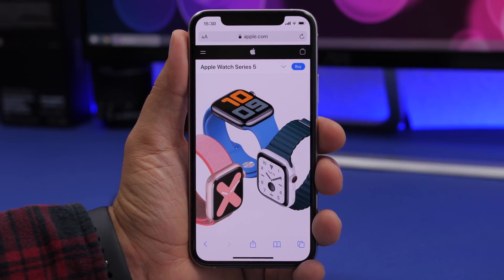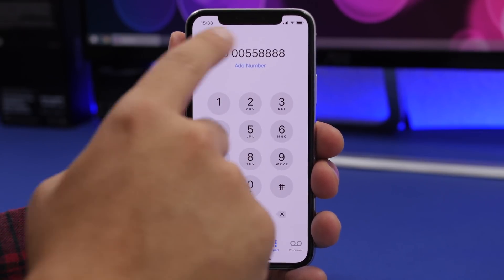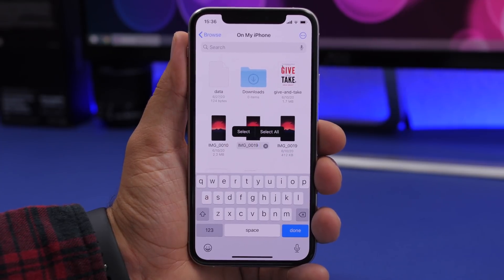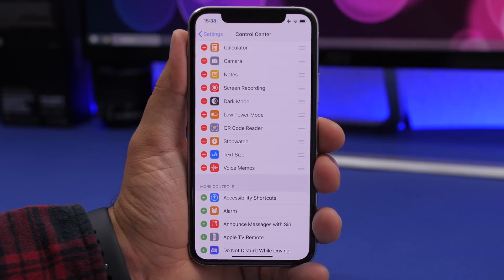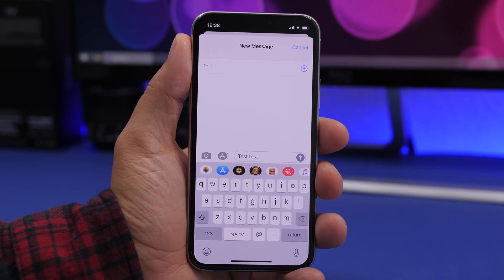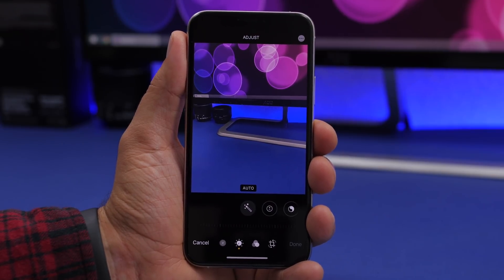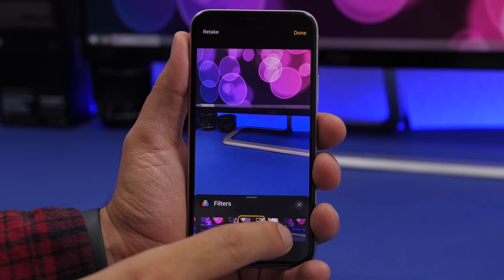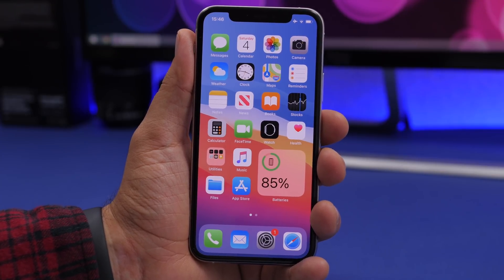18 iPhone TRICKS You Didn't Know Existed - 2020 !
18 iPhone tricks and secret features you didn't know existed. Useful iPhone tricks you probably didn't know about. These tips and tricks can be found on your iPhone on iOS 13.

18 Apple secrets, amazing iPhone tricks, tips and hidden features to get more out of your iPhone. These iPhone tricks and features will help you a lot on your daily use of your iPhone.